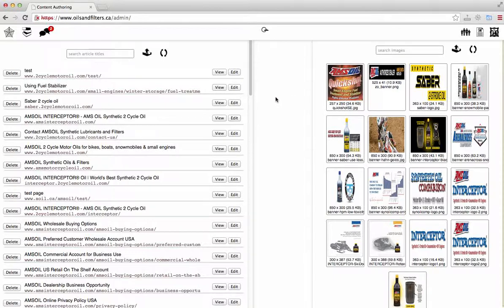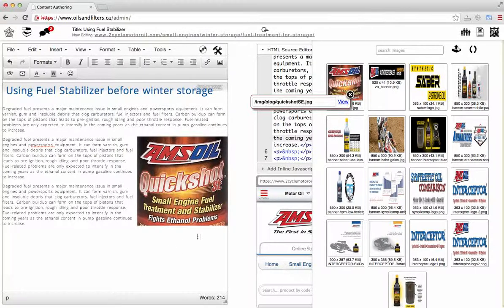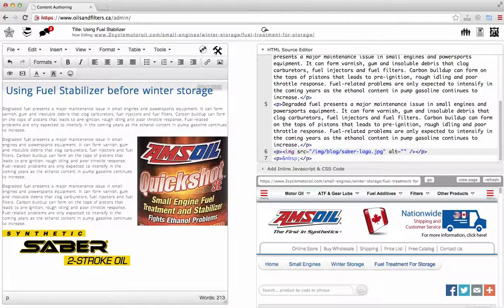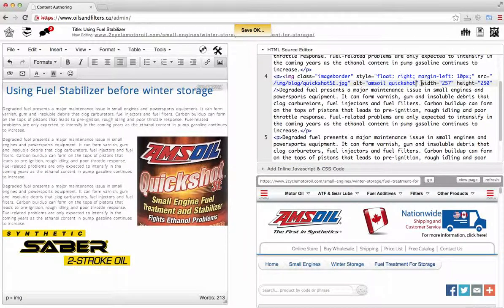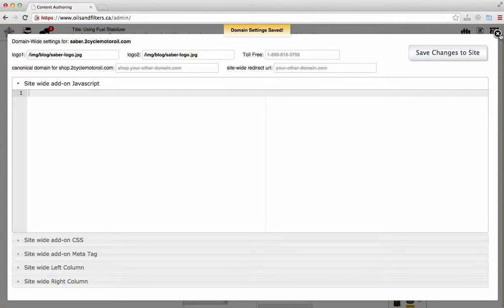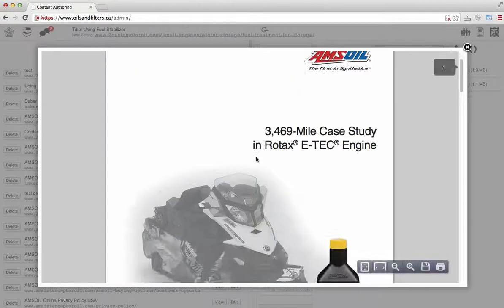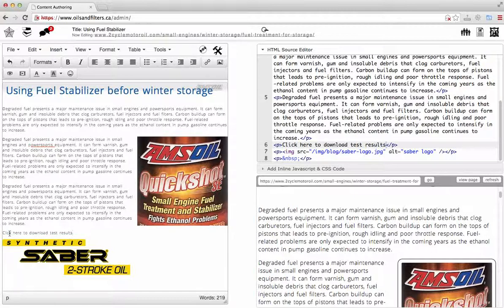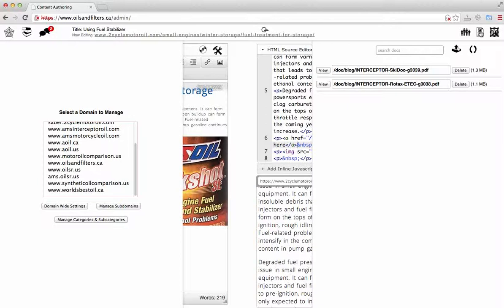06 - Logo Setup, Image and Document Manager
AMSOIL Website Administration; Logo Setup, Image and Document Manager